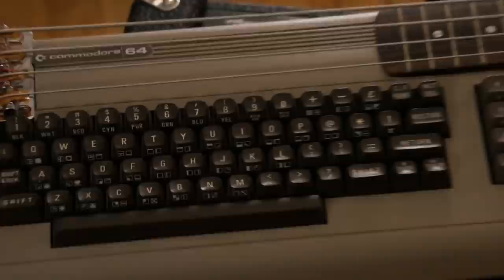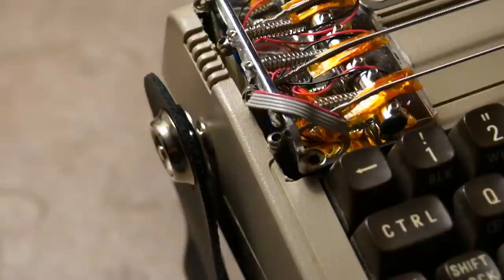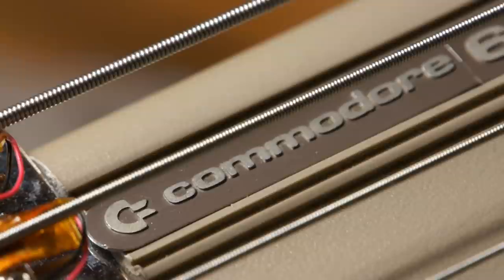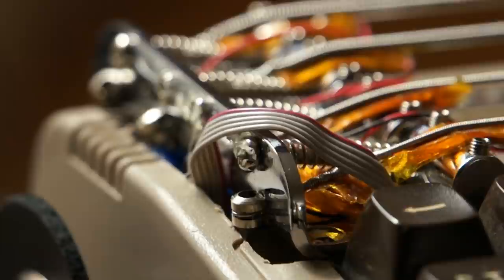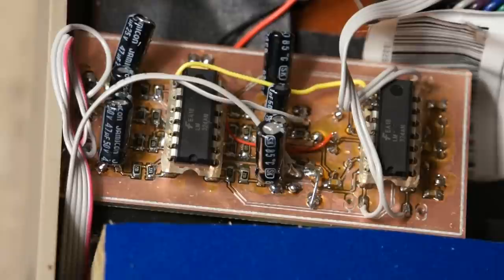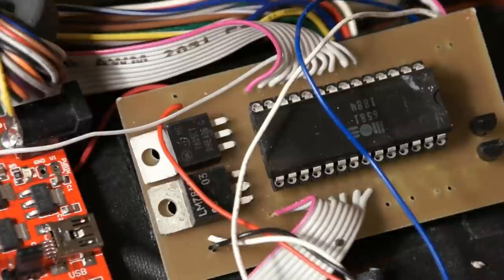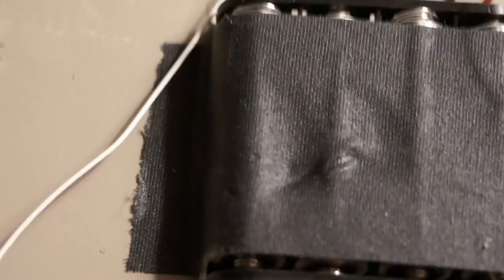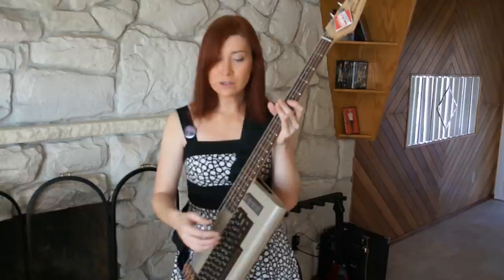C64 Bass Guitar - Cool to be Square Wave?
Jeri shows a bass guitar she build from an old C64.  It uses the original sound chip (SID 6581) for keytar and string sounds.